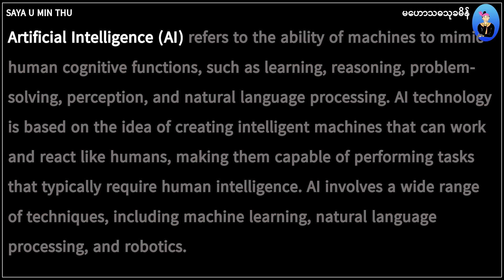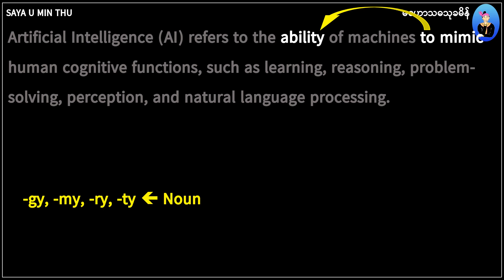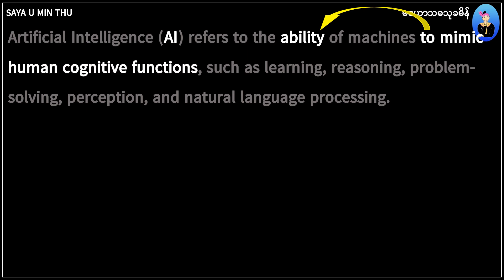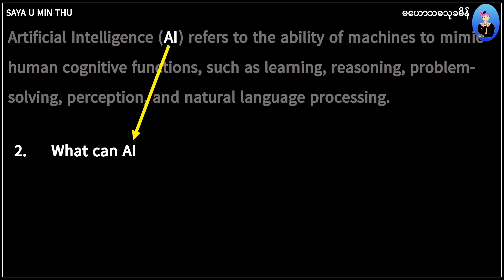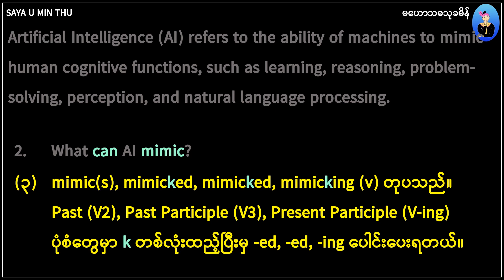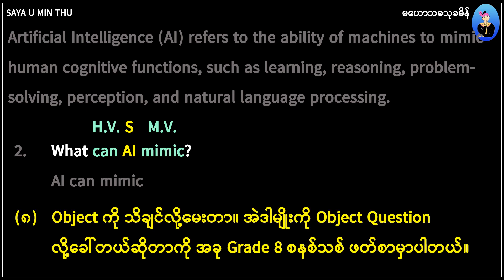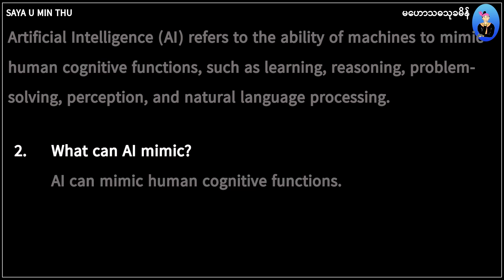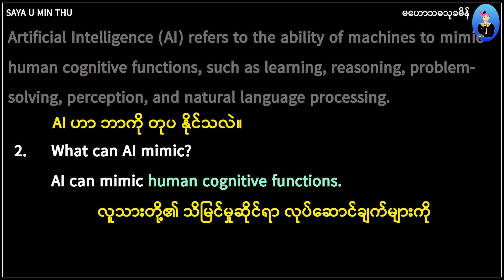02 Unseen Passage 1 Artificial Intelligence Question and Answer 2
ဖြေဆိုမယ့် ကျောင်းသူ၊ ကျောင်းသားများအတွက်သာမက
မေးခွန်းထုတ်မယ့် ဆရာဆရာမများအတွက်ပါ ပြင်ဆင်ပေးထားပါတယ်။
အကြောင်းအရာတစ်ခုခုအတွက်
(၁) ဘာကိုမေးချင်သလဲ။
(၂) ဘယ်လိုမေးခွန်းထုတ်မလဲ။
(၃) ဘယ်လိုမေးခွန်း လှည့်မလဲ။
(၄) ဘယ်လို ရှာဖွေမလဲ။
(၅) ဘယ်လို မေးခွန်းကောက်မလဲ။
(၆) ဘယ်လို ဖြေဆိုမလဲ...စတာတွေကို
အခြေခံကျကျ၊ အသေးစိတ် သင်ကြားပို့ချပေးထားတာမို့...
လေ့လာကြည့်ပါ။ အလွန်တရာ အကျိုးရှိပါလိမ့်မယ်။